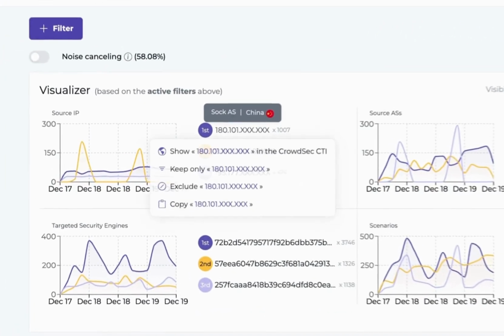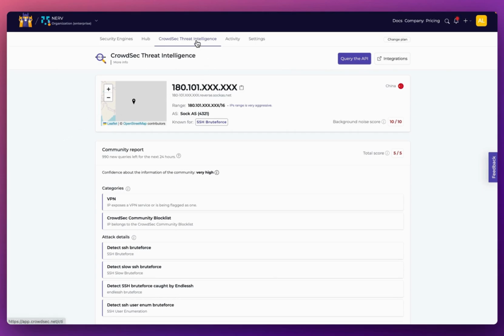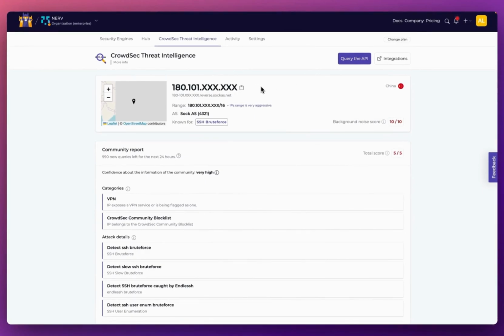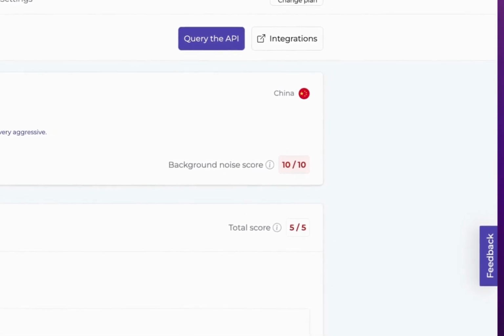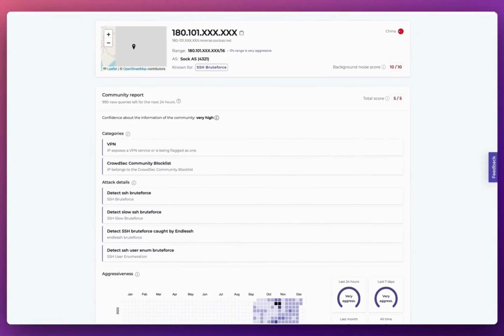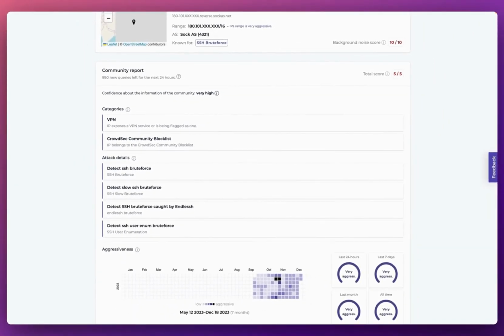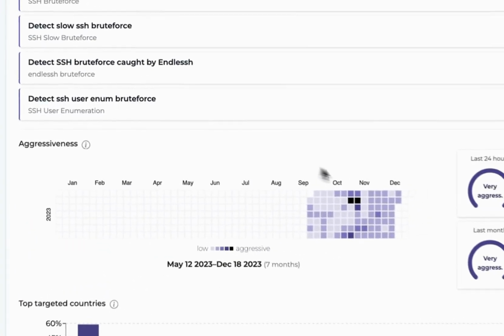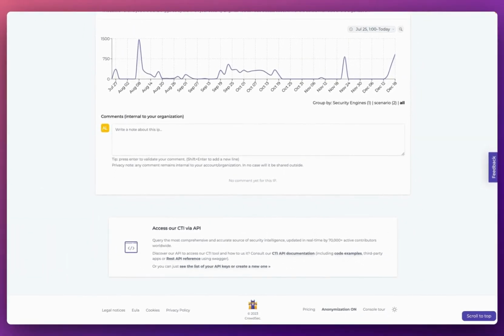Investigate IP addresses with our Crowdsourced Cyber Threat Intelligence 🔎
During part 4 of our Getting Started with CrowdSec series, learn how to query CrowdSec's crowdsourced Cyber Threat Intelligence feed to gain the context and information you need about IP addresses that have been targeting your systems and applications.

00:00 Introduction
00:18 Dig deeper into IP addresses targeting your systems
01:56 The CrowdSec IP lookup search bar
02:18 Reviewing CrowdSec's Threat Intelligence reports

ABOUT CROWDSEC:
CrowdSec is an open-source and collaborative intrusion prevention and detection system able to analyze visitor behavior and provide an adapted response to all kinds of attacks. It also leverages crowd power to generate a global IP reputation database to protect the user network. Using a collaborative approach, CrowdSec generates a real-time crowdsourced CTI (Cyber Threat Intelligence Database): when a malicious IP is identified and blocked locally, it is then shared with the community. to learn more.